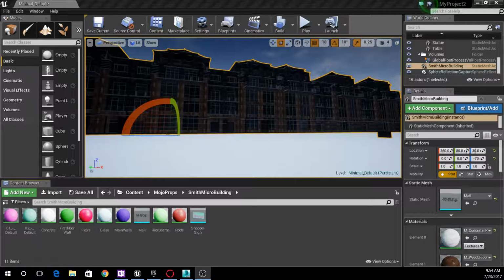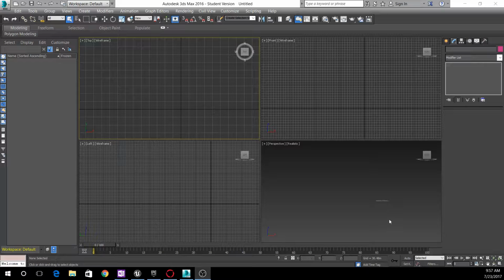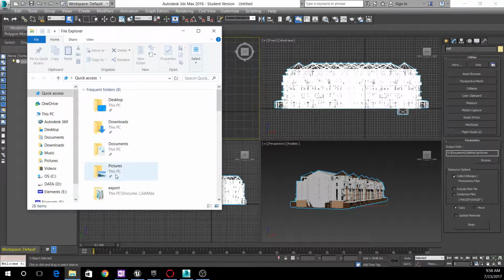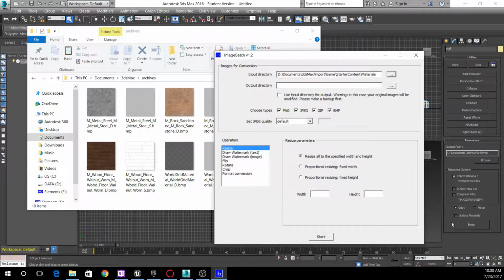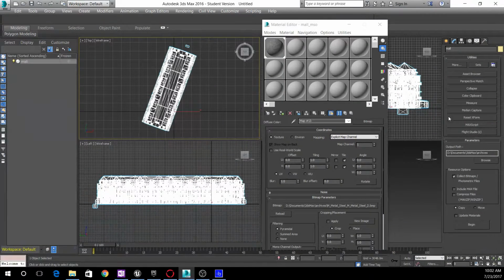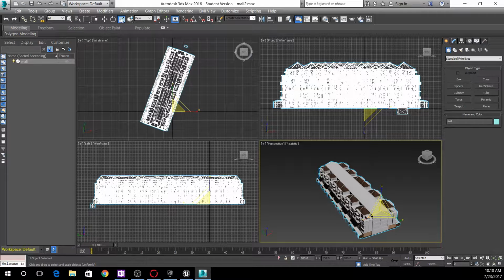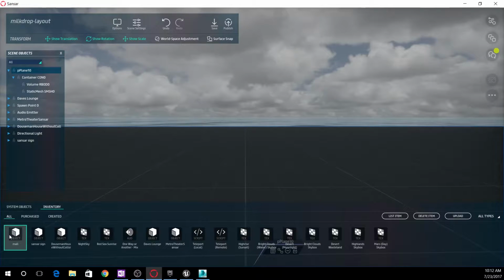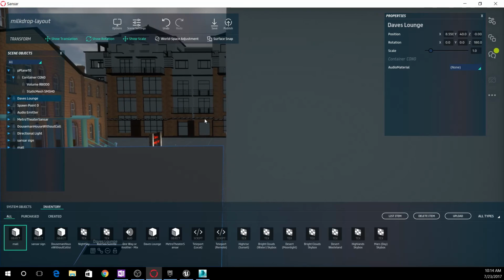Unreal Engine to Sansar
Sansar Tutorial